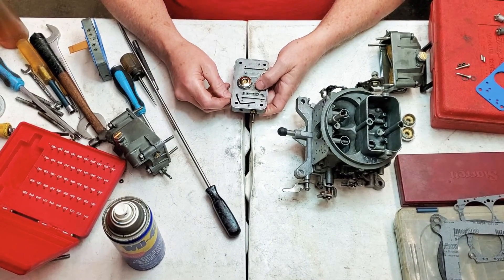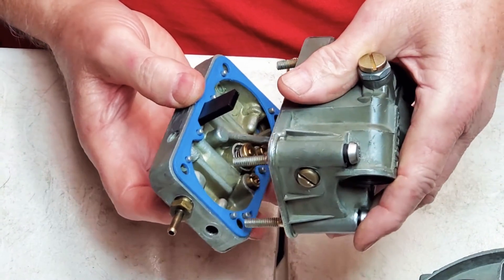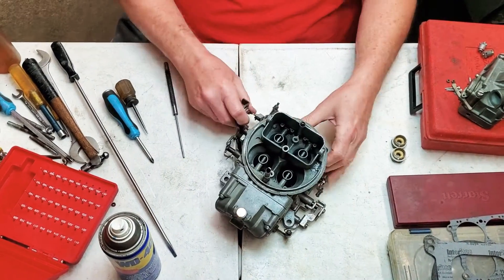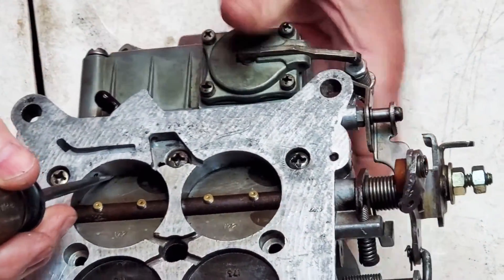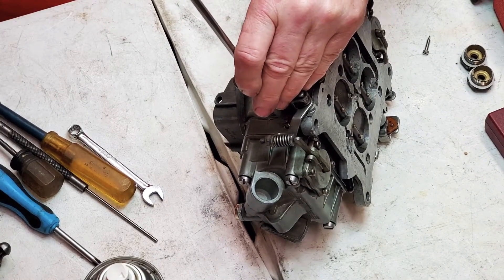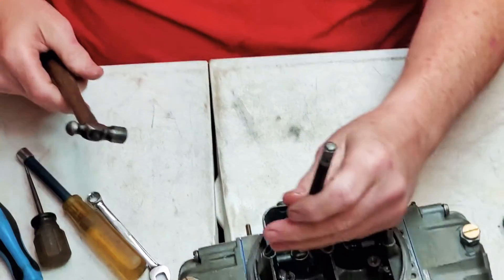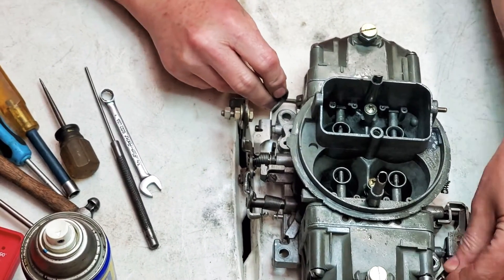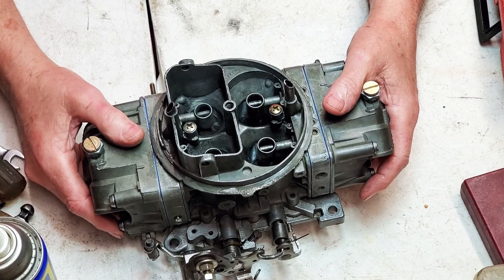*Part 4* Rebuild of Holley Carburetor list #4777-2 Complete Rebuild with Indept Passage Cleaning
This is Part 4 of the Holley list# 4777-2 Double Pumper Rebuild.